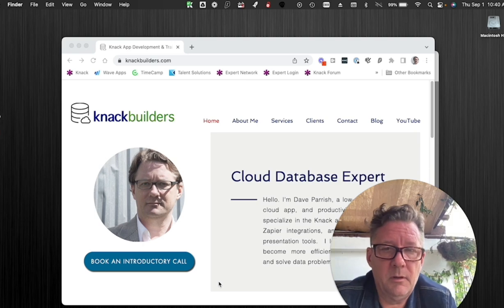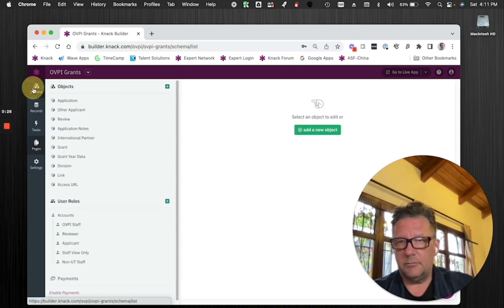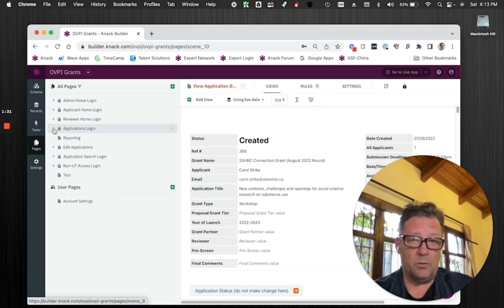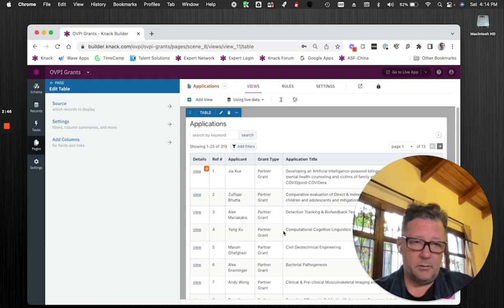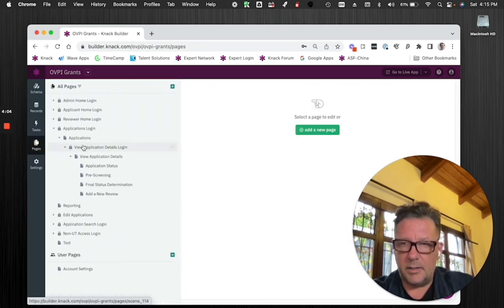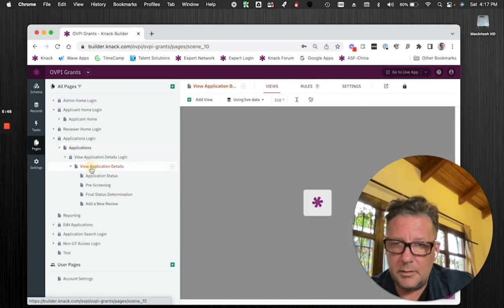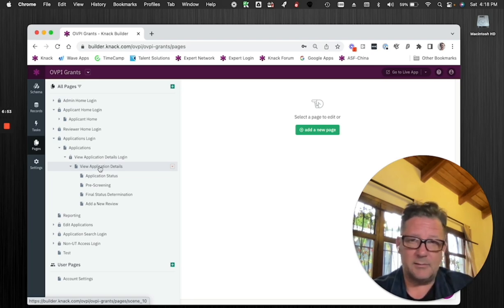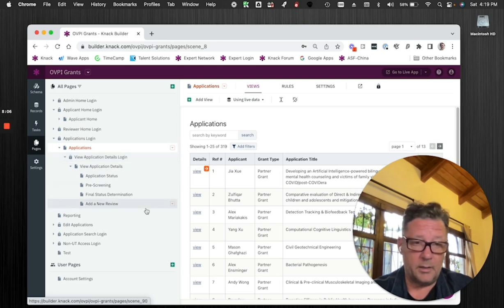Share Page Content with Multiple Users in Knack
Questions about your Knack app? Let's Chat. Instead of building similar content on multiple pages for different user roles, you can build a single page, then share it among the different users. Saves a bunch of time when building your Knack app.  Let's take a look at how to do this.